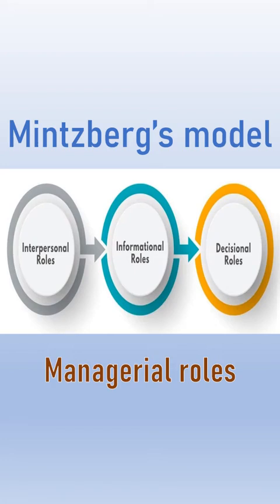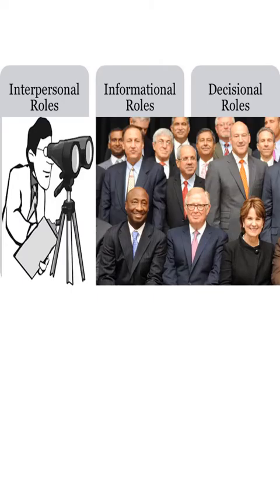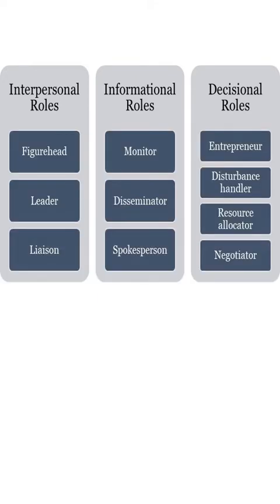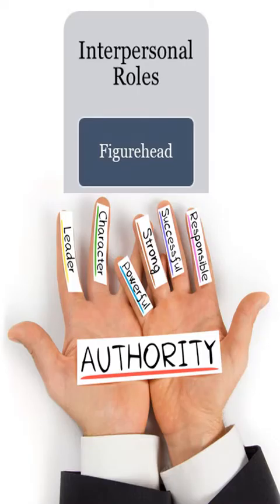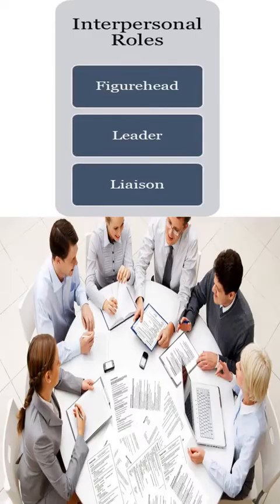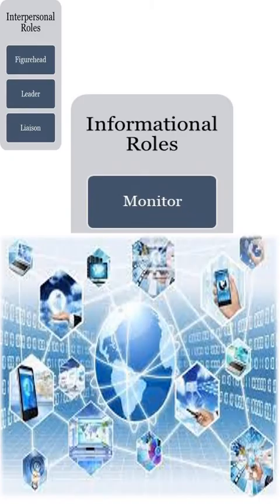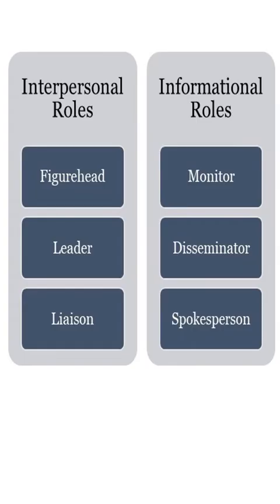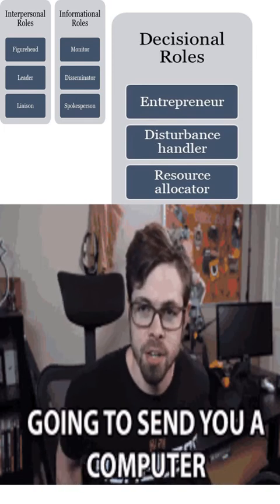Mintzberg's model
BUSINESS MANAGEMENT Concepts